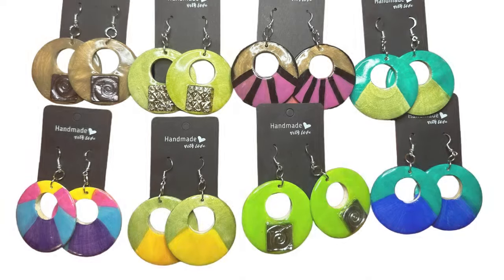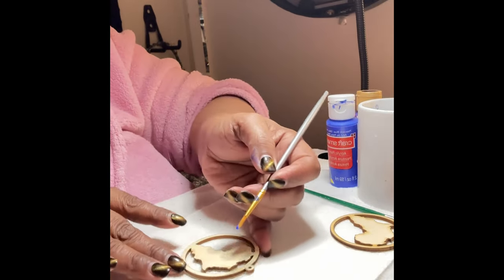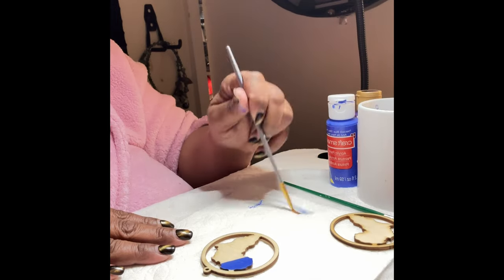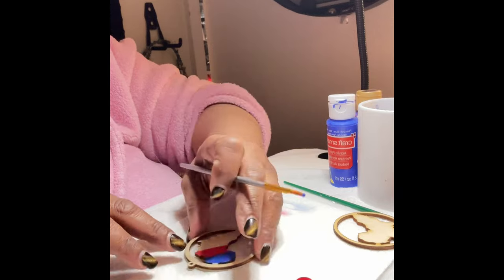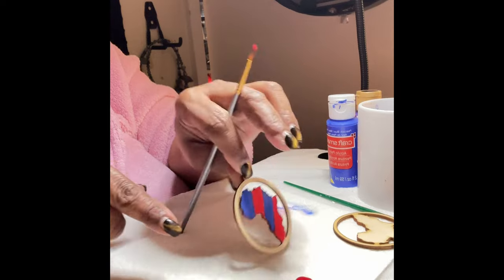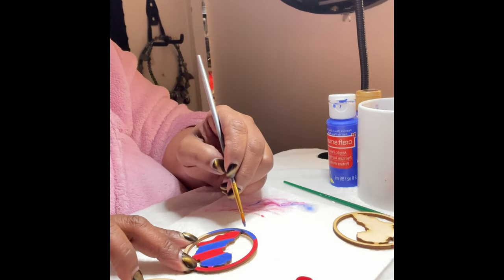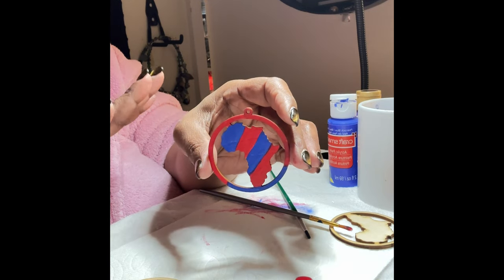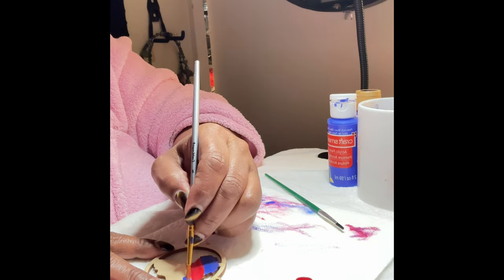DIY Painting on Wood Hoop Earrings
In this video, I will show you how I design and paint blank wood hoop canvasses. This project is fun and provides therapy for the weary soul.

Be sure to check out my downloadable Vendors Book- The Art of Vendition! This digital book if full of useful information that will take your vending game to a new level.